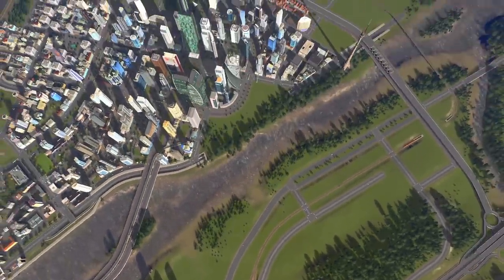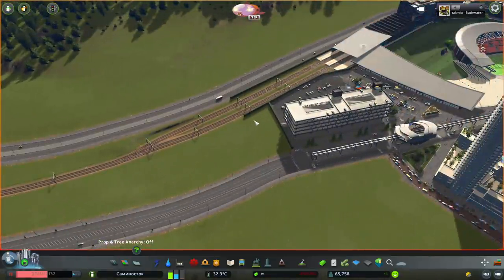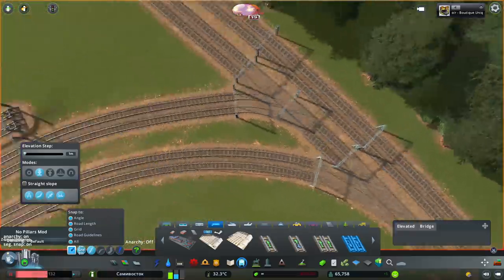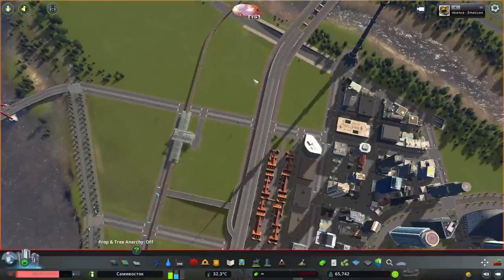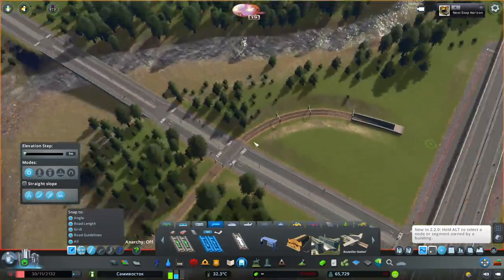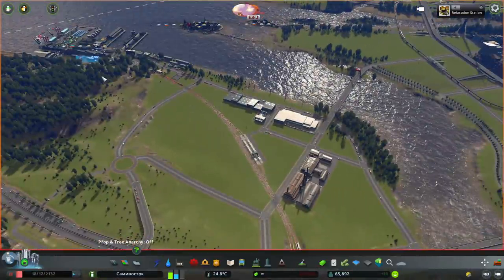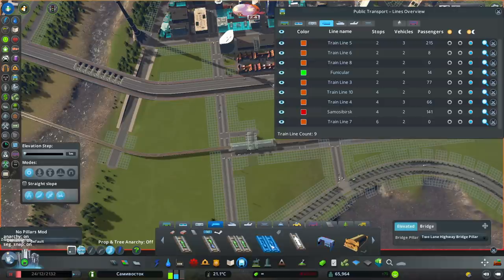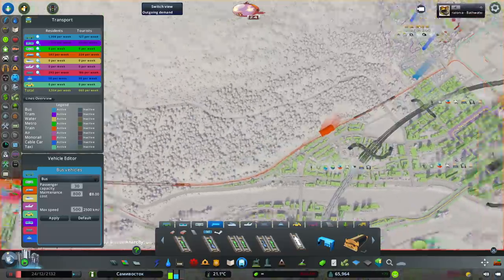GETTING THE PERFECT TRAIN NETWORK | Cities Skylines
Finally, finally, finally. I have made my trains suck just a little less. Here are some tips on what to do.